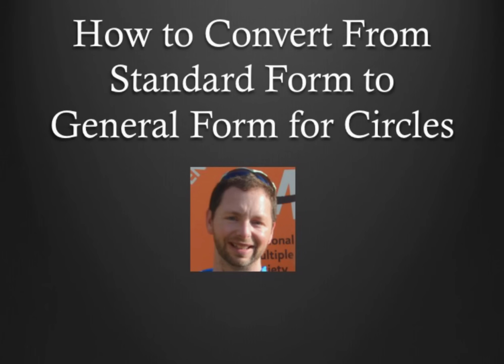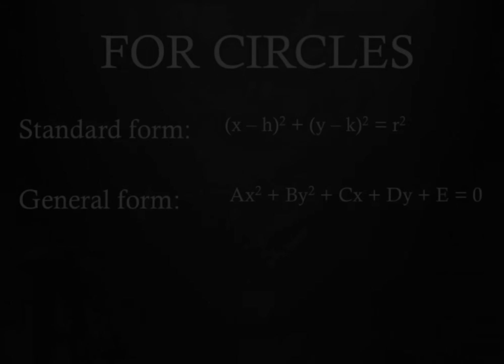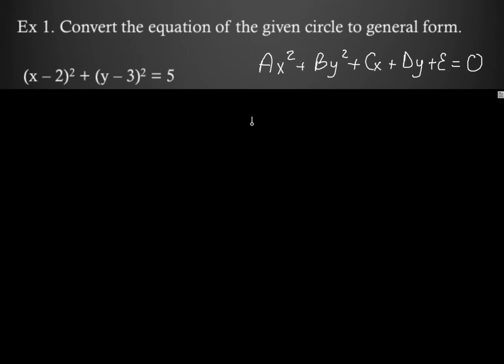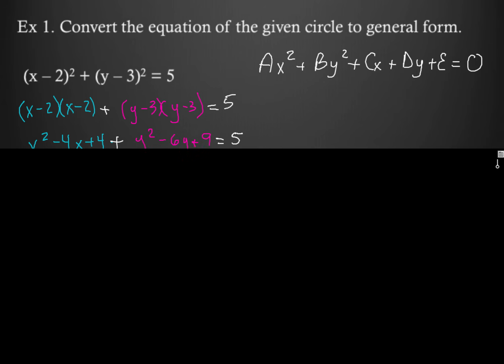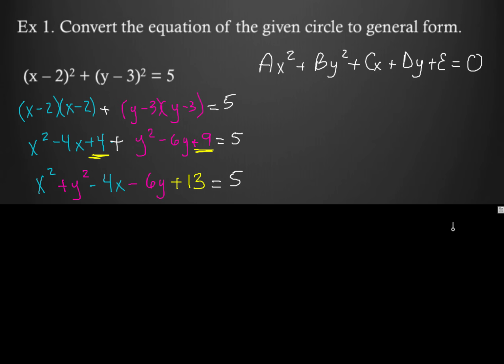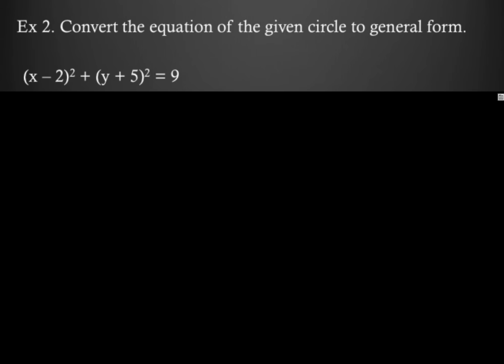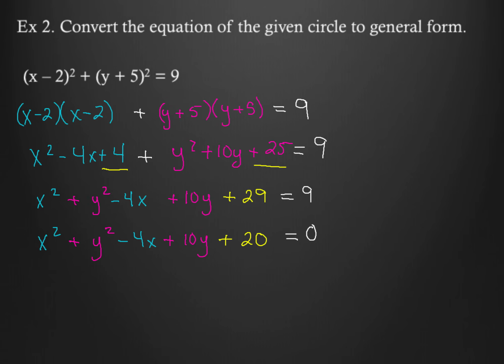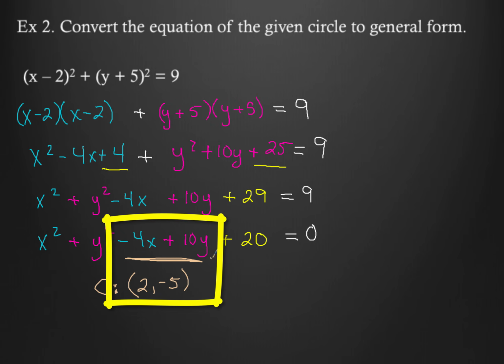How to Convert from Standard Form to General Form in Circles